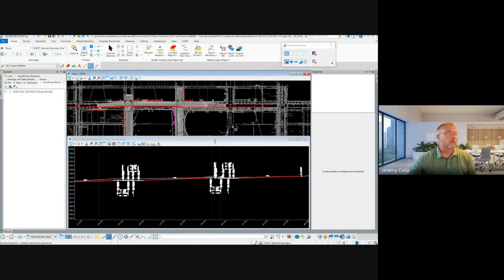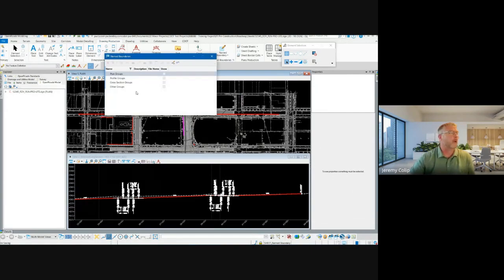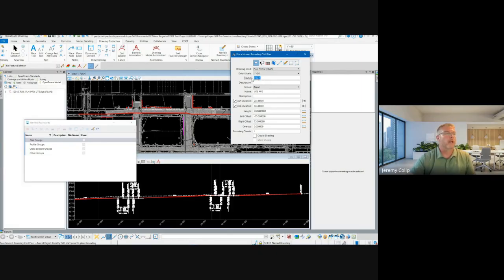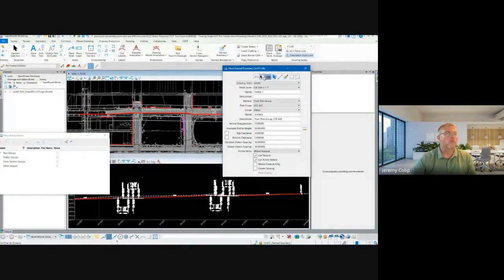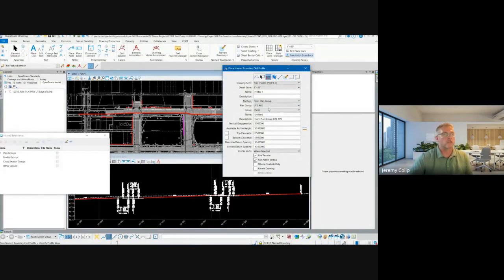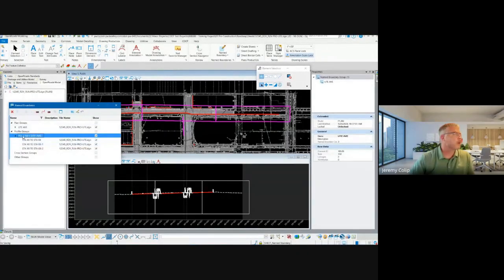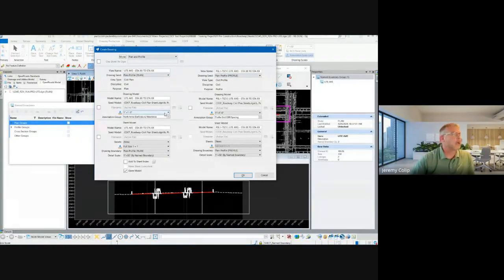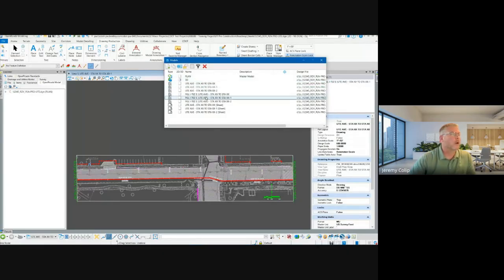82 - Plan Production, Creating Profile, Plan and Profile Sheets (ORD 2025 Training)